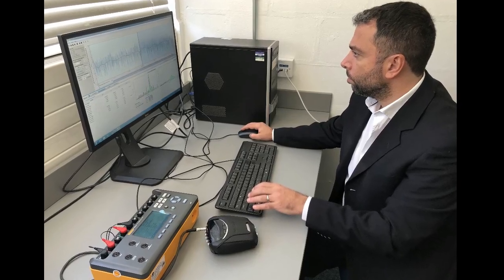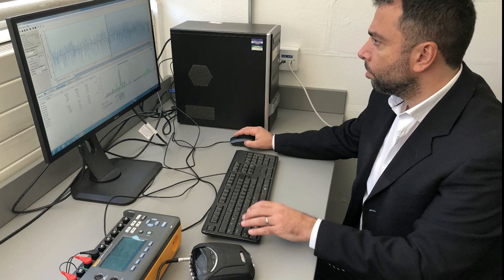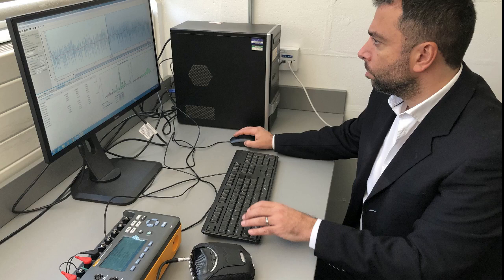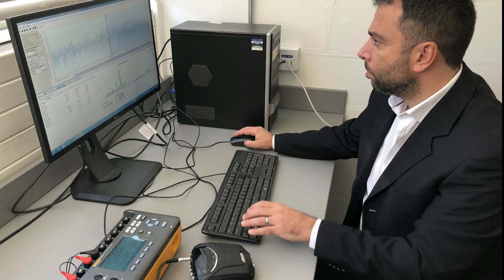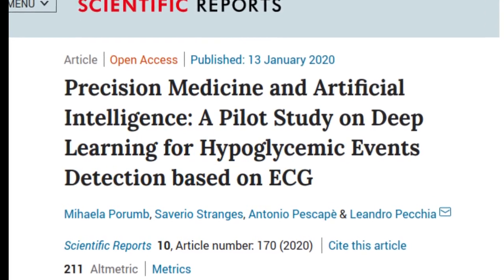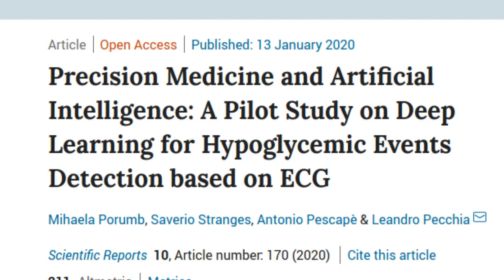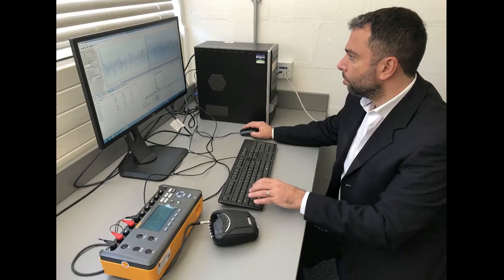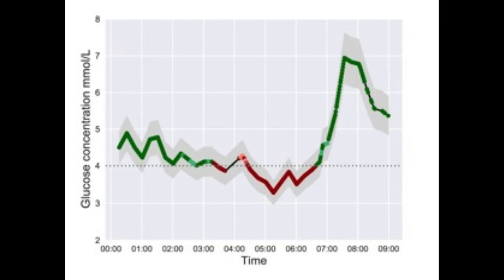AI can detect low-glucose levels via ECG without fingerprick test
A new technique developed by researchers at the University of Warwick uses the latest findings of Artificial Intelligence to detect hypoglycaemic events from raw ECG signals, via wearable sensors.

The technology works with an 82% reliability, and could replace the need for invasive finger-prick testing with a needle, which could be particularly useful for paediatric age patients.